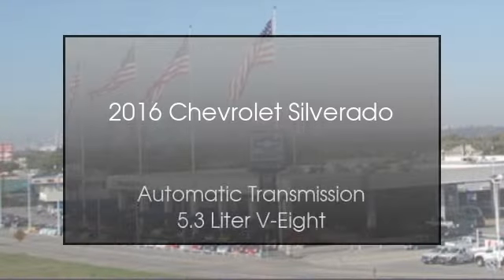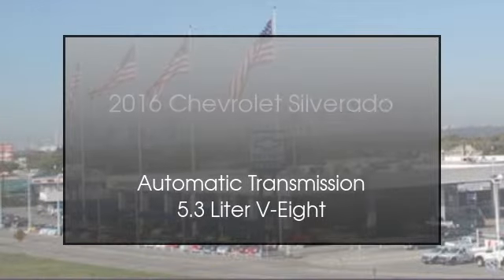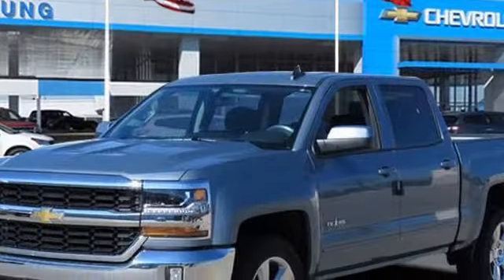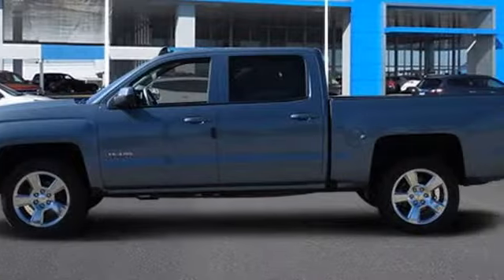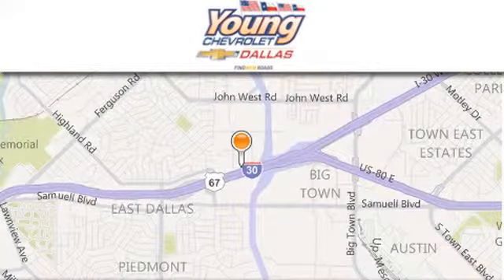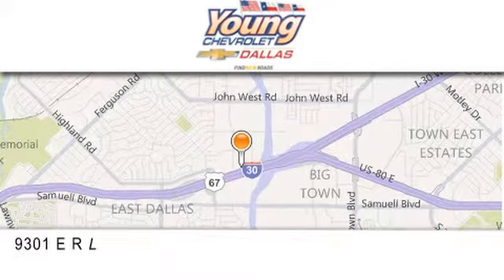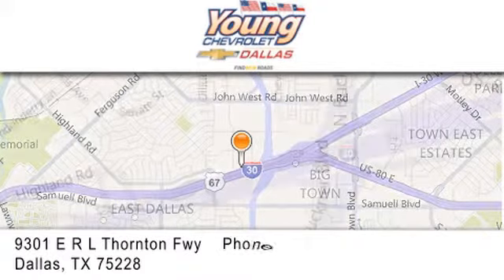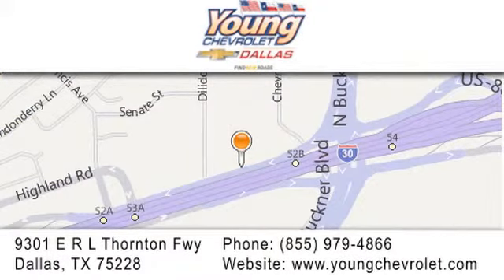2016 Chevrolet Silverado 1500